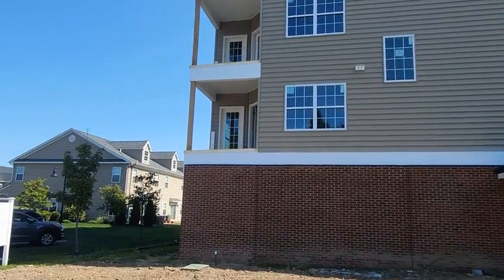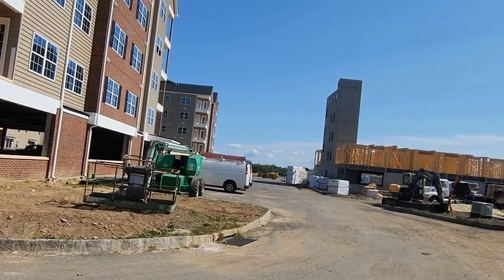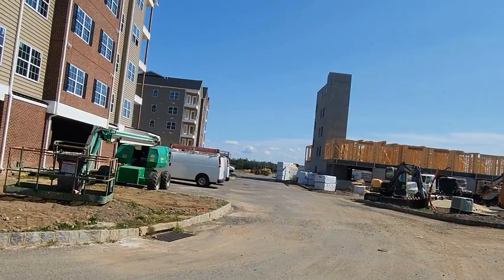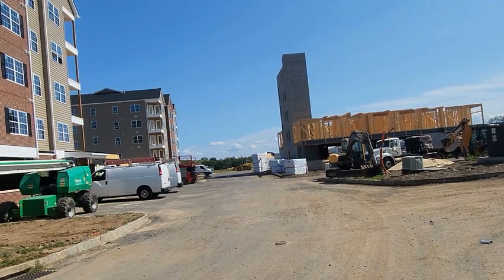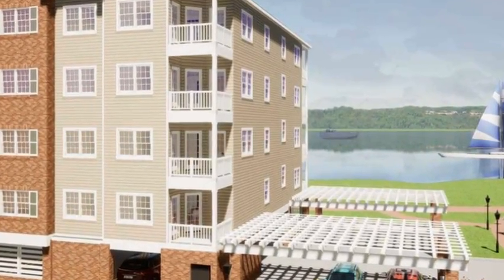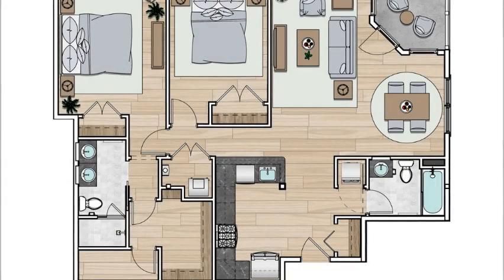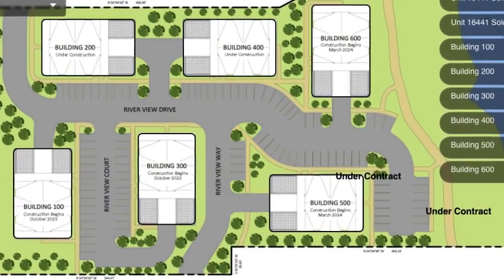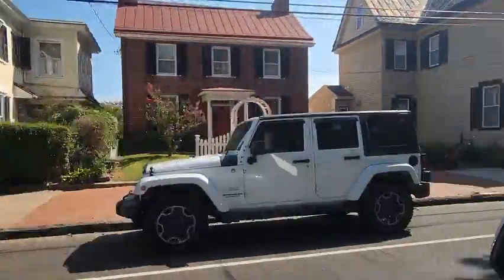Downsize to New Construction in Bucks County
🛑⛔️ No Cost- No Obligation ~ 7 Costly Mistakes people make when downsizing.

Thinking about Downsizing? Check out Radcliffe court. New construction condominiums on the Delaware River in Bucks County PA. Convenient to highways, 90 minutes to 2 shore points, half hour to center city Philadelphia and Princeton. Beautifully designed with open floor plan and an elevator. Still time to pick out your hardwood floors.  Call Bill Eaves for details.

📅Schedule a Zoom Call With Us So We Can Meet "In Person": or if you would like a virtual tour of any house!

Bill Eaves, SRES
Associate Broker
East Coast Senior and Probate Real Estate with EXP Realty

Certified 55 and Over Real Estate Specialist
Certified Probate Expert